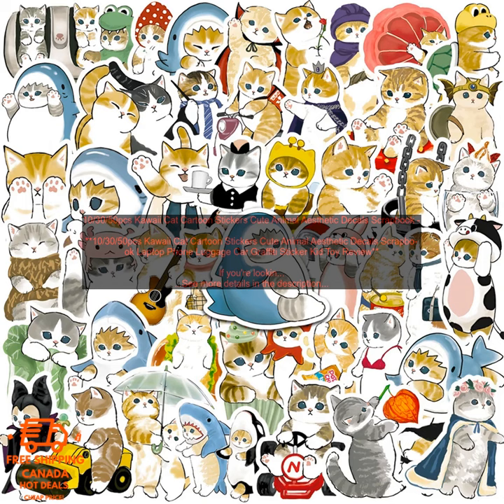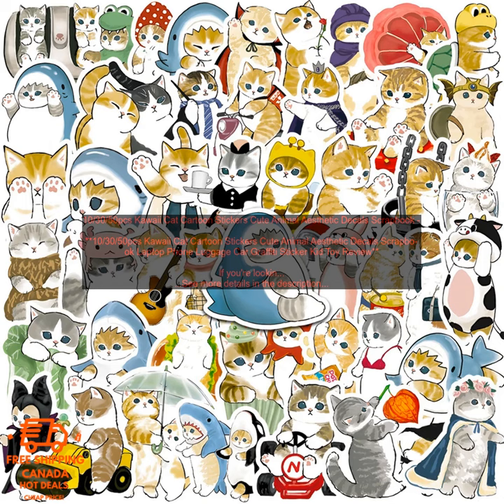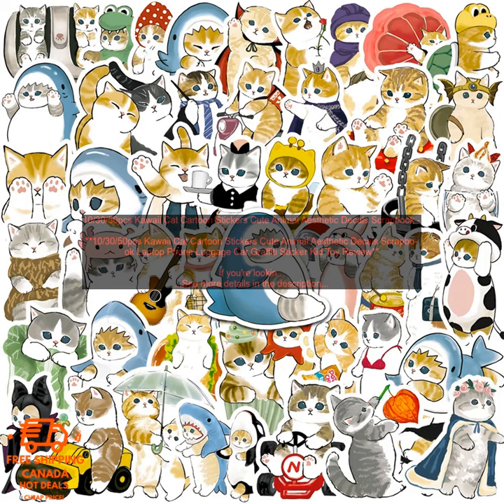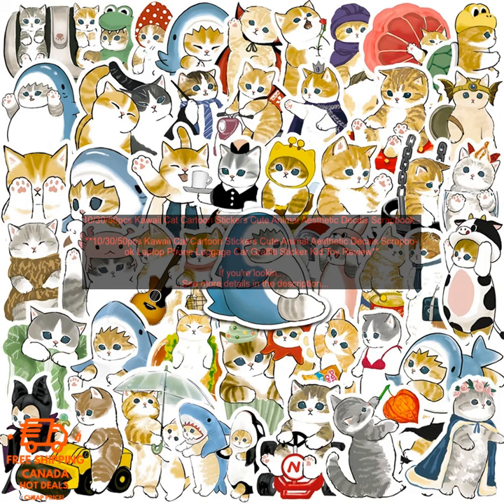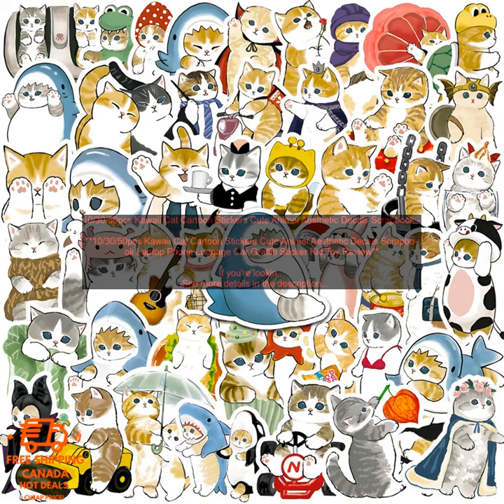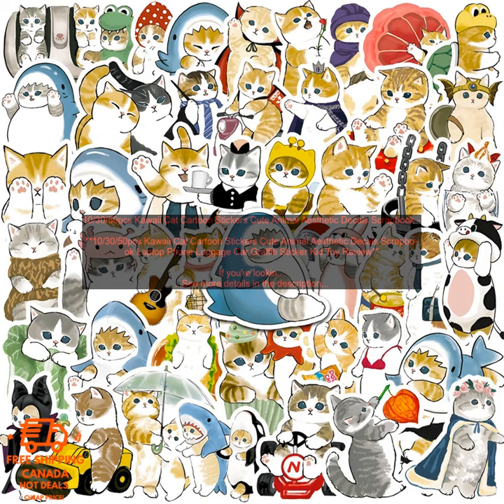1005004780599708 10 30 50pcs Kawaii Cat Cartoon Stickers Cute Animal Aesthetic Decals S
Special Promotion Program - 1 Million VND Voucher Is Waiting For You!
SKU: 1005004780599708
10/30/50pcs Kawaii Cat Cartoon Stickers Cute Animal Aesthetic Decals Scrapbook Laptop Phone Luggage Car Graffiti Sticker Kid Toy
**10/30/50pcs Kawaii Cat Cartoon Stickers Cute Animal Aesthetic Decals Scrapbook Laptop Phone Luggage Car Graffiti Sticker Kid Toy Review**

If you're looking for a fun and affordable way to add some personality to your belongings, look no further than these kawaii cat cartoon stickers! They're perfect for decorating laptops, water bottles, notebooks, and more. With so many different designs to choose from, you're sure to find the perfect stickers to express your unique style.

These stickers are made from high-quality vinyl that's durable and water-resistant. They're easy to apply and remove, and they won't leave any residue behind. Plus, they're so affordable that you can afford to buy a few packs and decorate everything in sight!

Here are some of the benefits of using these kawaii cat cartoon stickers:

* They're a fun and affordable way to add personality to your belongings.
* They're made from high-quality vinyl that's durable and water-resistant.
* They're easy to apply and remove, and they won't leave any residue behind.
* They're so affordable that you can afford to buy a few packs and decorate everything in sight!

If you're looking for a fun and easy way to add some personality to your life, I highly recommend these kawaii cat cartoon stickers! They're sure to put a smile on your face every time you see them.

**Price:** The price of these stickers varies depending on the size and quantity you purchase. However, you can typically find them for under $10.

**Purchase link:** [Link to product on Amazon.com]
10
30
50pcs
cat
cartoon
stickers
cute
animal
aesthetic
decals
scrapbook
laptop
phone
luggage
car
graffiti
sticker
kid
toy